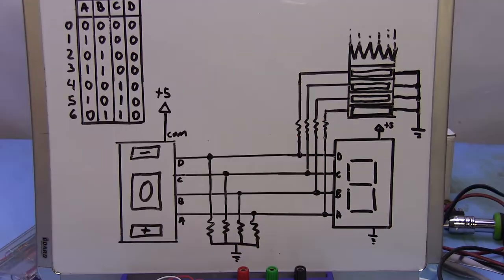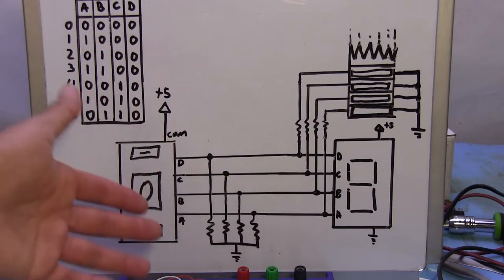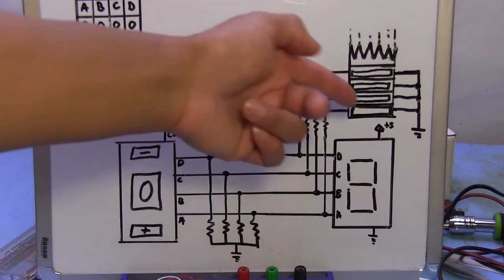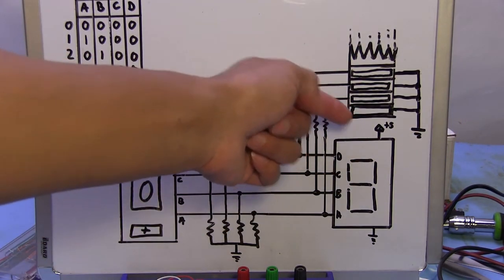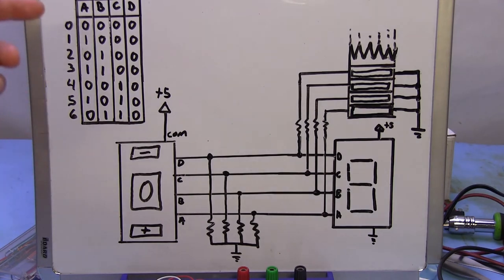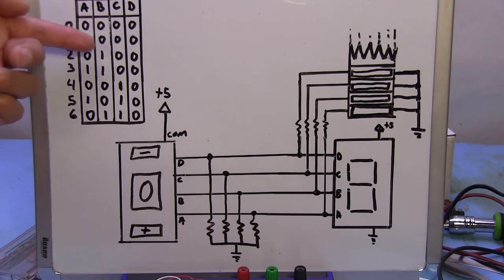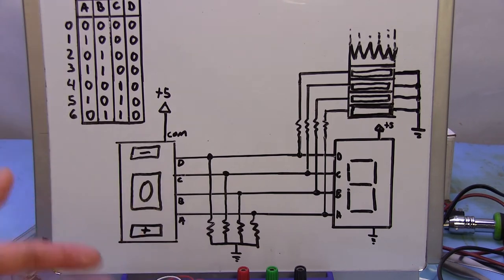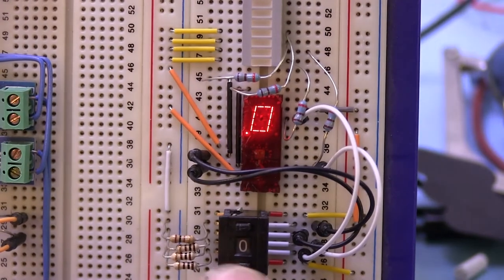TWB #47 | Binary Coded Decimal Switches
Neat little devices that output the binary value of the number shown in the little window. Let's see them in action!